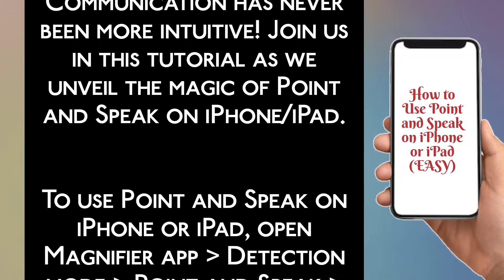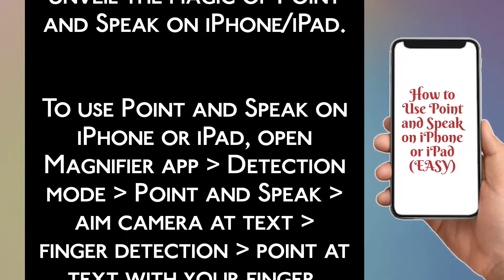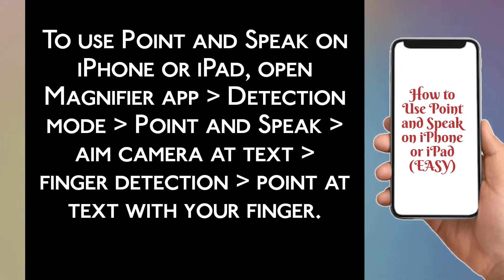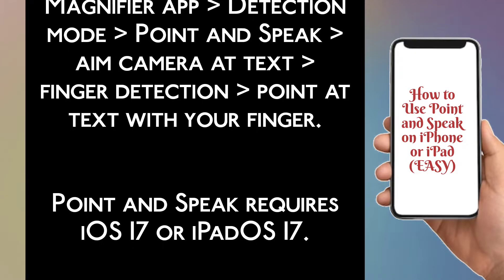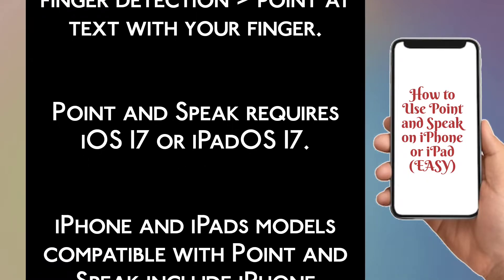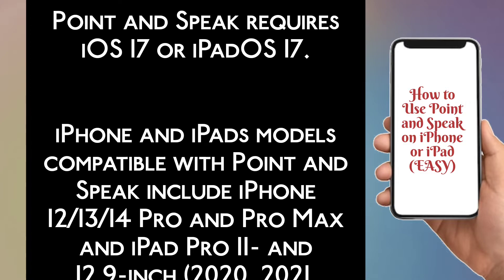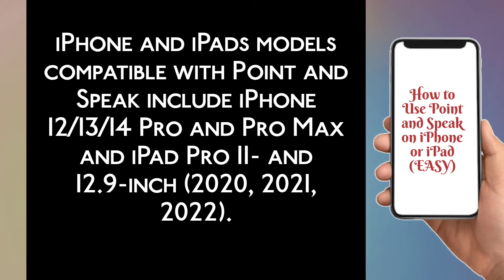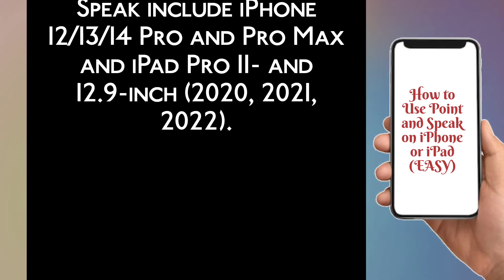How to Use Point and Speak on iPhone or iPad (EASY)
If You are Looking for a Video on How to Use Voice Over on iPhone or iPad, here it is. In this Video I Will Guide You on (   . Be Sure to Watch the Video Through the Very End. You Will Easily Learn How to Use Point and Speak on iPhone or iPad (Tutorial). Thanks